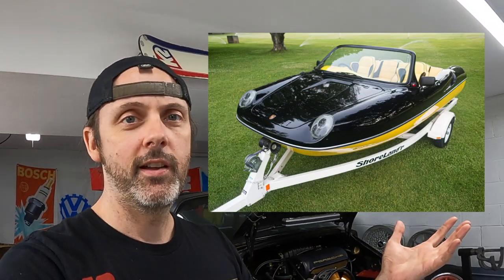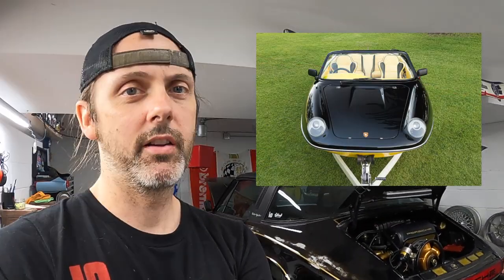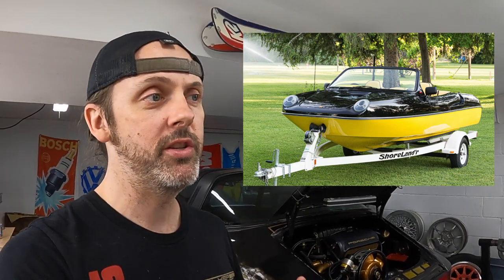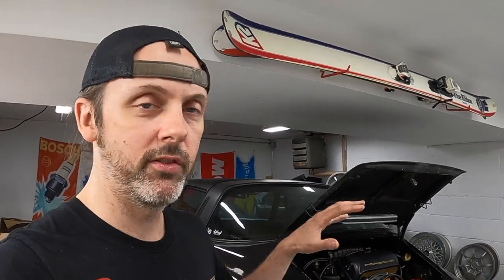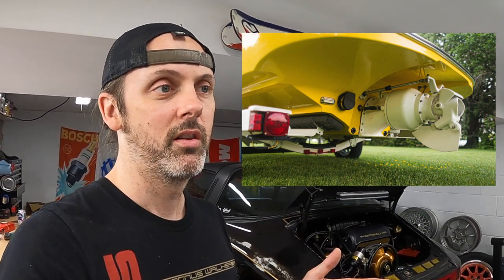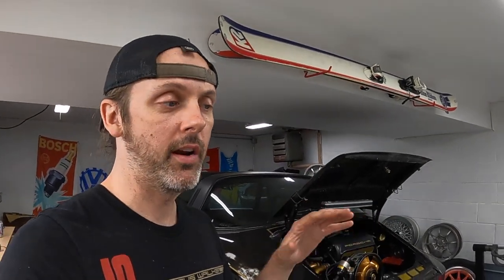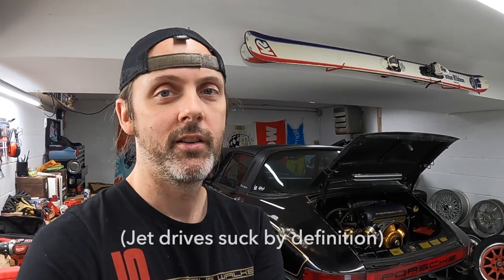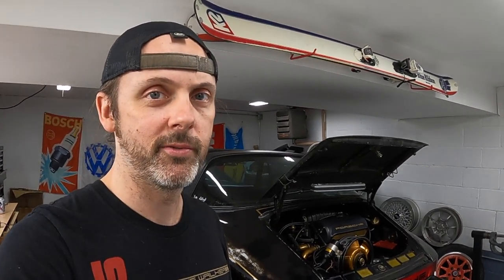PORSCHE 911 SPEED BOAT - Worst Boat Ever?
Ok boys, I had to cover this since so many of you guys have sent it to me, a Porsche Speed Boat. So. let's dive into it, analyze the build, the hull design, the engine choice, and the method of propulsion. It's an interesting build, so let me break it down for you to understand why I think this is quite possibly the dumbest boat I have ever seen, other than pontoons.